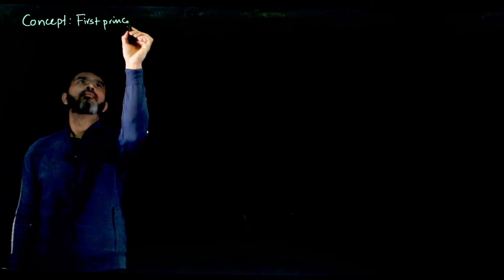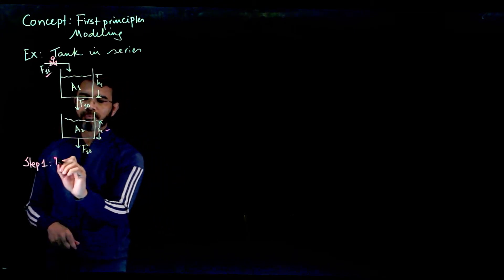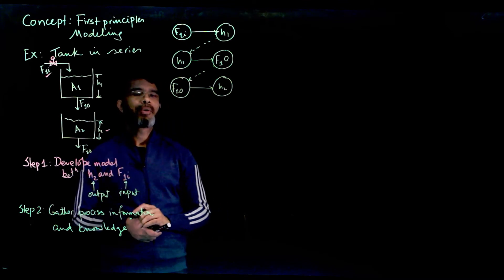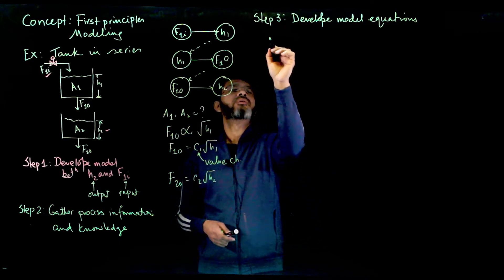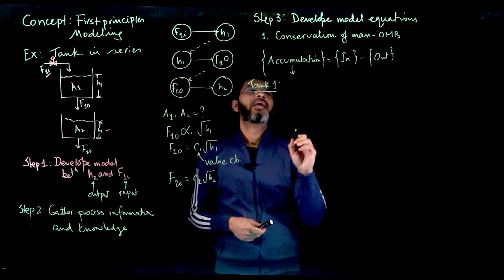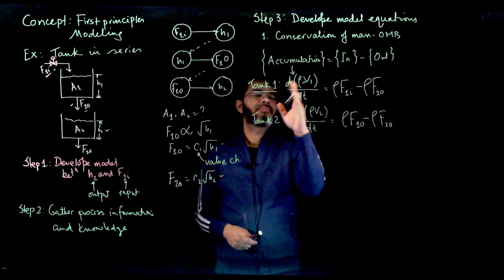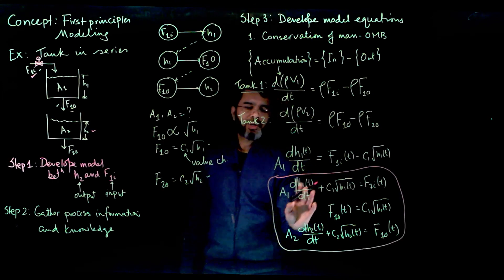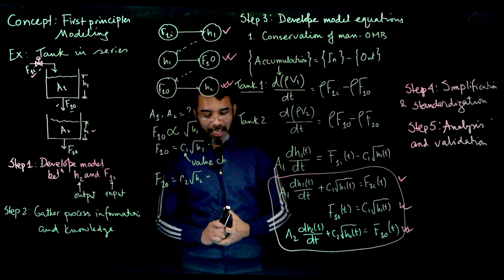First principles modeling - Tank in series example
Derives a dynamic model for two tanks in series sing the first principles approach. Course details

00:00 Process description
01:23 Modeling objective
02:23 Process knowledge and information
04:33 Development of model equations using the conservation principles